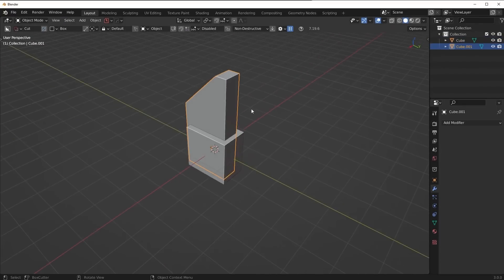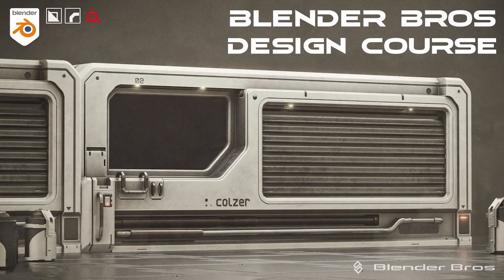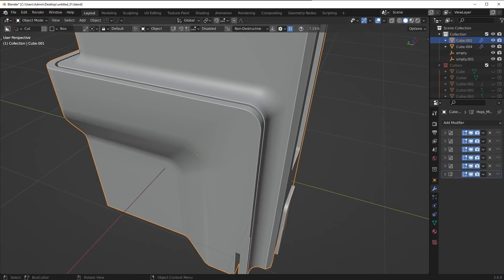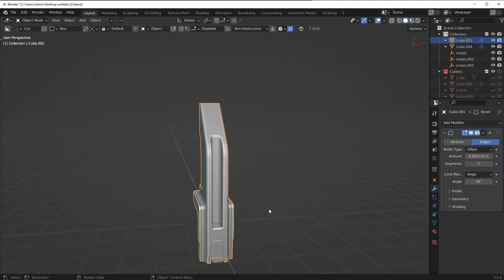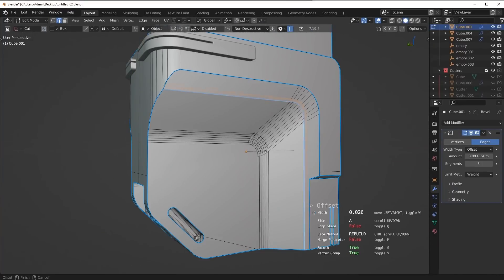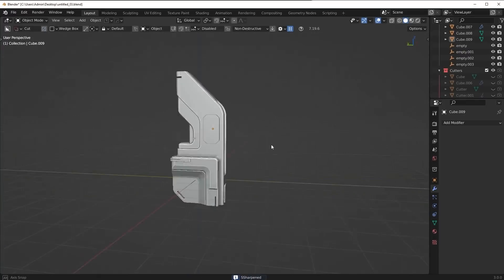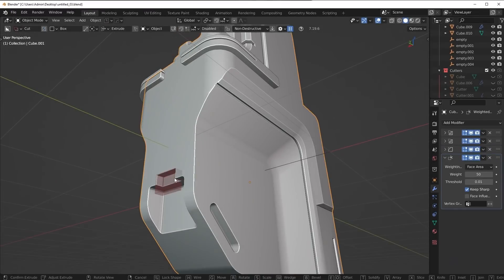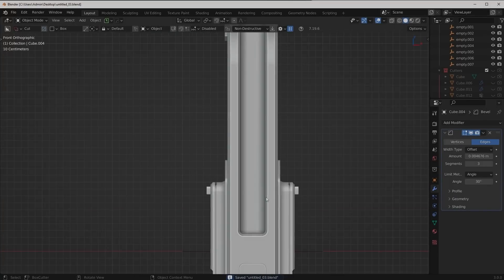Form Practice | The BEST way to improve your 3D skills